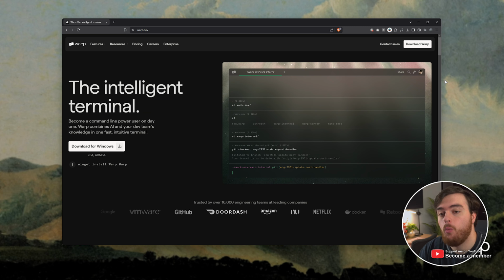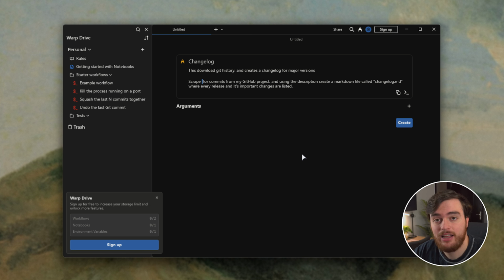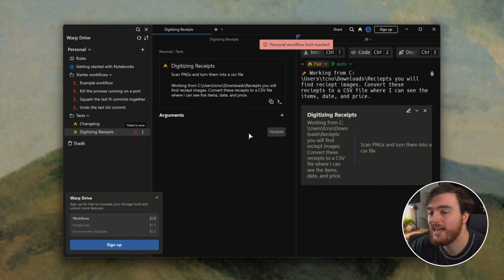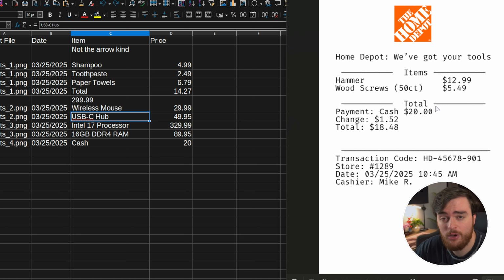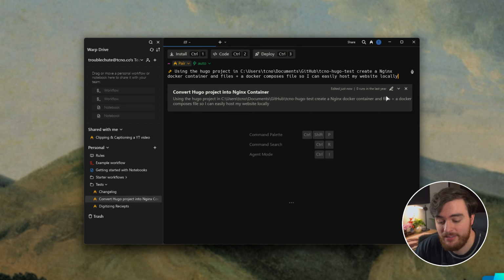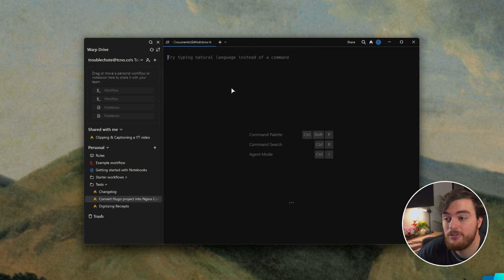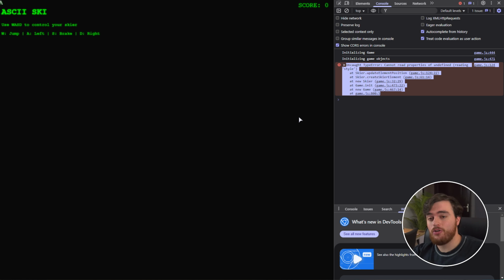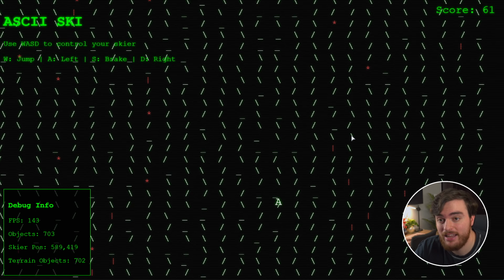🤯 The MOST Powerful AI Coding Tool | Warp | Crash Course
Warp is a powerful agentic command-line developer tool. This guide shows you the powerful features through creating a game, OCR converter for images to text, and a few more.

Timestamps:
0:00 - Intro/Explanation
0:19 - Install Warp
0:38 - Commands
1:01 - Powerful Agent with simple prompts
1:53 - Saved workflows
3:16 - Creating prompt arguments/variables
4:11 - Working with webpages
5:38 - Creating a prompt for digitizing images
6:53 - Sharing prompts & notebooks
7:23 - AI Agent digitizing reciepts (OCR & Code)
9:25 - AI Agent improving its code
11:15 - AI Agent Dockerizing a website
14:56 - Why AI Agents are powerful
15:40 - Making a game with an AI Agent